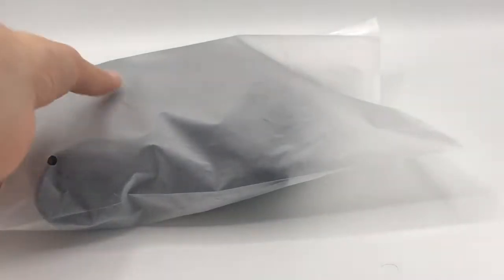Windproof Balaclava Ski Mask, Full Face Mask Cap Men Women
Wind-Resistant Hat Warm,
Winter Thermal Fleece Face Head Hood,
Fit Helmet Hat Skiing, Cycling, Motorcycle, Outdoor Sports - Adult Universal